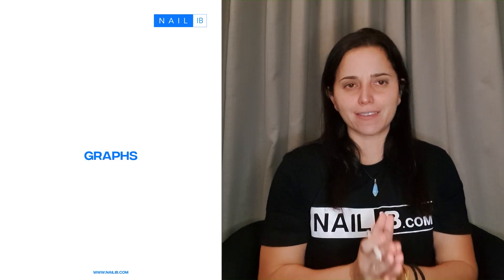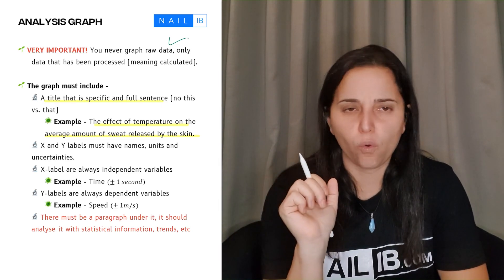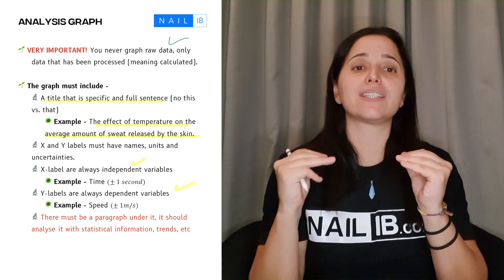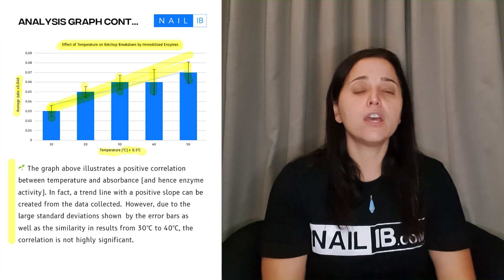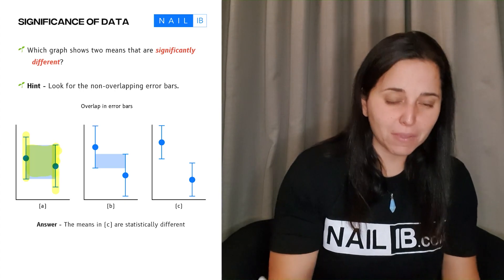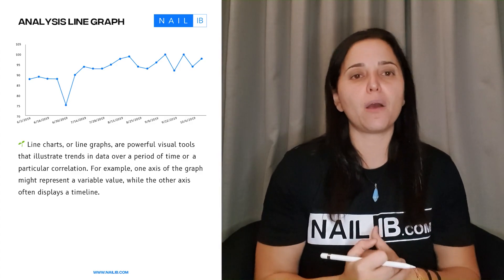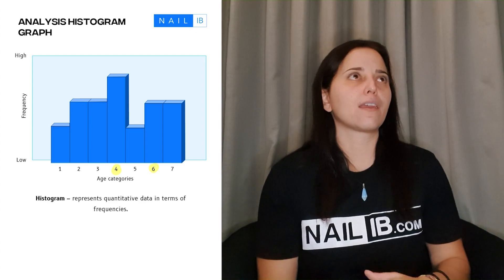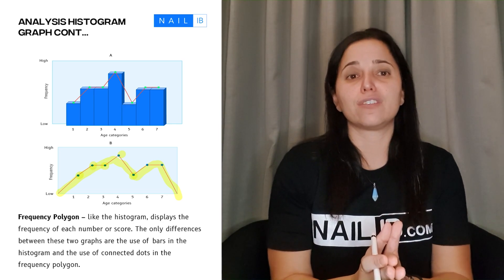Master IB Biology IA Graphs: Visual Data Analysis Explained by an Examiner | Part 10/12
Mastering Data Analysis Graphs For Your IB Biology IA  📊 | Essential Tips and Common Mistakes Explained

Welcome, IB Diploma students! In this comprehensive video, we dive deep into the critical aspects of graphing your processed data for your Internal Assessments (IA). If you're aiming for top marks, understanding how to accurately present your data through graphs is essential. Let's make sure you avoid common pitfalls and master the art of data visualization!

🔍 Key Points Covered:
00:00 - Introduction
00:09 - Importance of Graphs in Processed Data
00:16 - Avoiding Common Mistakes: Never Graph Raw Data
00:25 - What to Graph: Averages, Standard Deviation, and Errors
00:37 - Essential Graph Elements: Title, X and Y Axes
01:01 - Detailed Titles for Graphs
01:16 - Independent and Dependent Variables Explained
01:58 - Including Units and Uncertainties
02:52 - Paragraphs for Graph Analysis
03:02 - Sample Graph Analysis
03:34 - Statistical Significance and Error Bars
05:50 - Common Graph Types: Bar Graphs, Line Graphs, Scatter Plots, Pie Charts, Histograms
08:11 - Best Practices for Bar and Line Graphs in Biology
09:04 - Conclusion and Preview of the Next Video on Evaluation and Conclusion

📝 Detailed Breakdown:
Avoiding Common Mistakes (00:09)
Understanding the difference between raw and processed data is crucial. Never graph raw data—this belongs in the raw data section. Focus on graphing your processed data, such as averages, standard deviations, and standard errors. These elements provide a clearer picture of your findings and ensure you don't lose valuable points.

Essential Graph Elements (00:25)

Your graph must include:
A detailed title: Specify the effect and variables (e.g., "Effect of Temperature on Average Amount of Sweat Released").
Clearly labeled X and Y axes: Include the variable name, unit, and uncertainty where applicable.
Independent variables on the X-axis and dependent variables on the Y-axis.
Detailed Titles and Variables (01:01)
Use full sentences for titles, detailing the effect of one variable on another. For instance, instead of "Temperature vs. Growth," use "Effect of Temperature on Growth Rate of Plant Species."

Units and Uncertainties (01:58)
Always include the unit and uncertainty for both axes. If your data lacks units, ensure this is clearly indicated. This precision helps in maintaining the credibility and accuracy of your analysis.

Analyzing Graphs (02:52)
Each graph must be accompanied by a paragraph analyzing the data. Discuss trends, correlations, and statistical significance. Use terms like "statistically significant" or "not statistically significant" to convey the reliability of your results.

Statistical Significance and Error Bars (03:34)
Error bars are vital in your graphs. They illustrate the variability of your data. If error bars overlap, your data points are not significantly different. Non-overlapping error bars indicate a statistically significant difference.

Common Graph Types (05:50)
Bar Graphs: Ideal for comparing distinct groups.
Line Graphs: Best for showing trends over time.
Scatter Plots: Useful for finding correlations in varied data sets.
Pie Charts: Typically used in genetics to show proportional data.
Histograms: Display frequency distributions effectively.

Best Practices (08:11)

Remember:
Use bar graphs for comparing groups.
Use line graphs for time-based data on the X-axis.
Ensure every graph type is appropriately used to avoid losing points.

Explore over 3,500 video tutorials crafted by IB examiners and YouTube stars, covering all IB subjects. Access a vast question bank with 20,000+ IB-like questions, video solutions, flashcards, notes with real-world examples, and graded IA/EE samples. Elevate your IB experience with Nail IB!